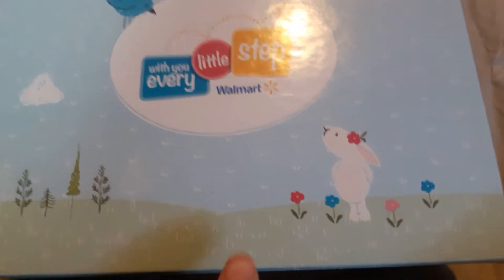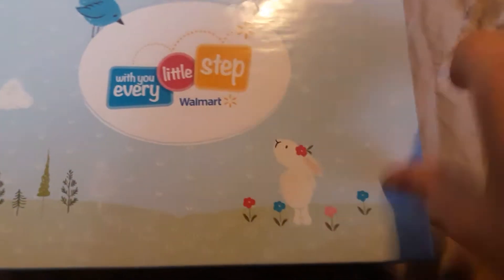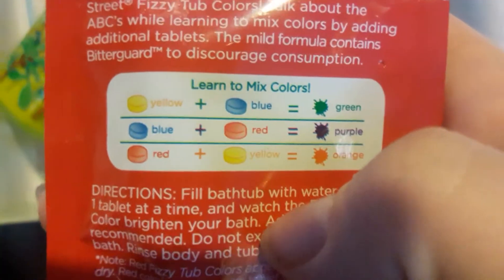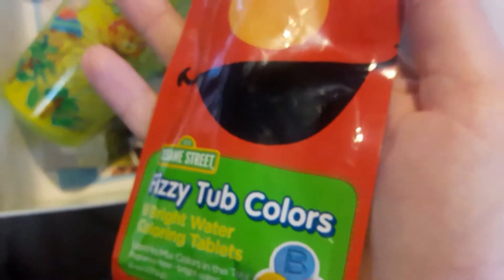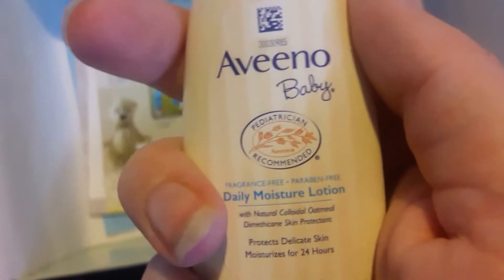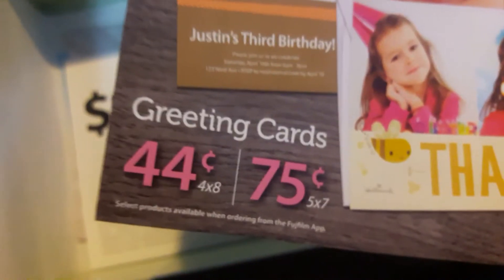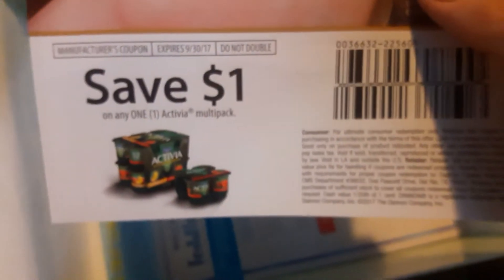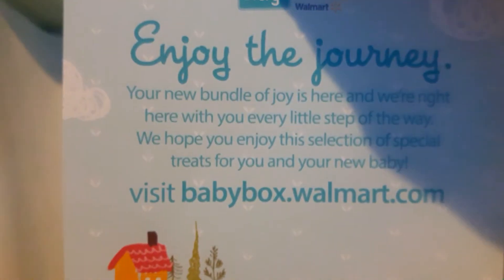Walmart toddler box 2017